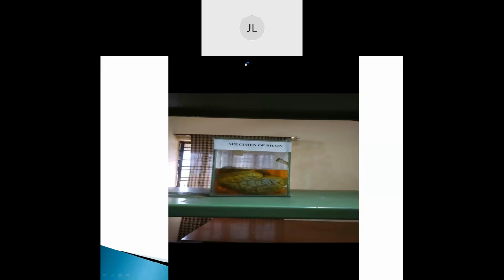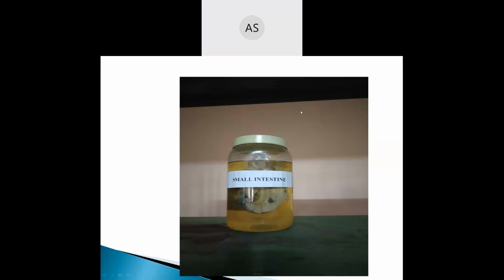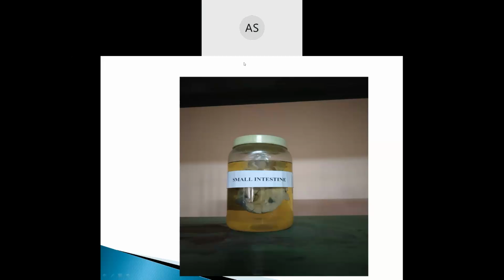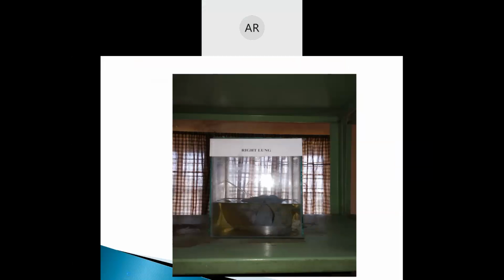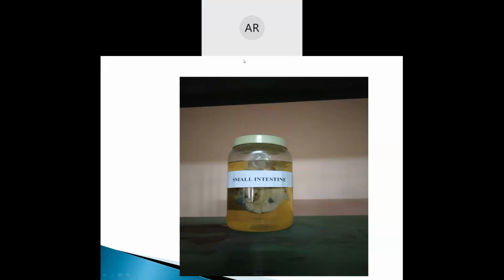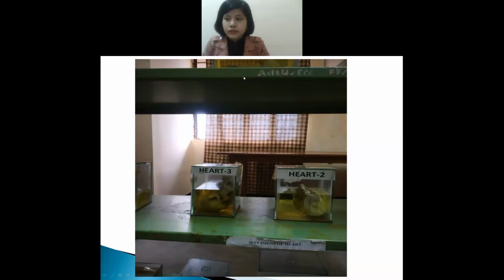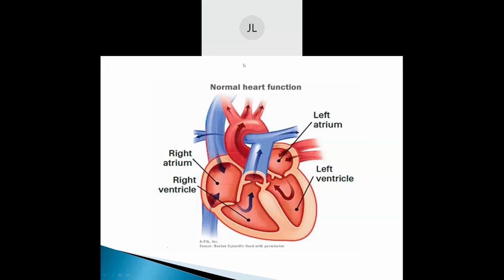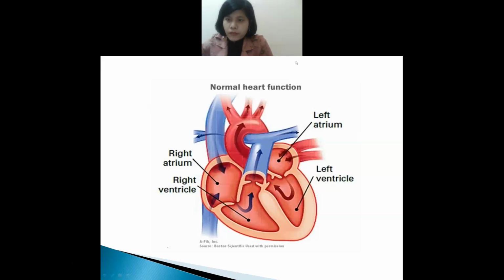IDENTIFICATION OF SPECIMEN (PHYSIOLOGY,PRACTICAL) SECTION A